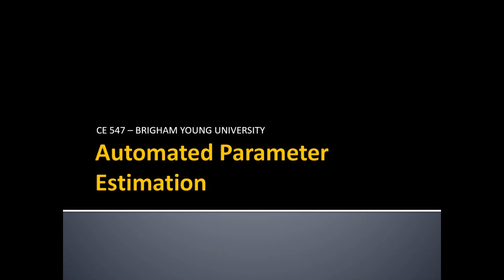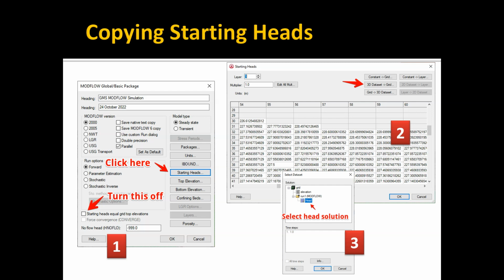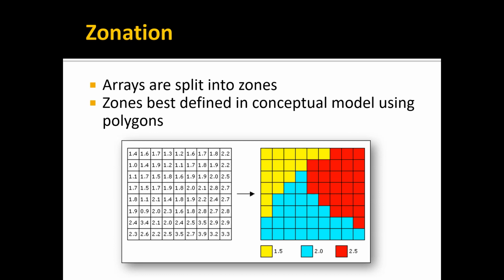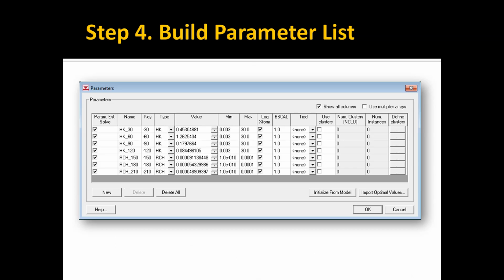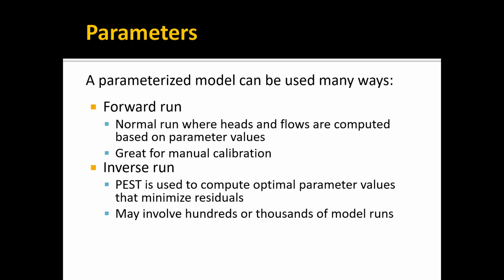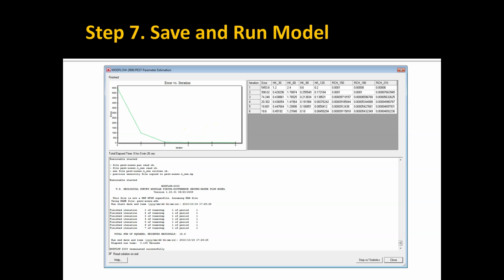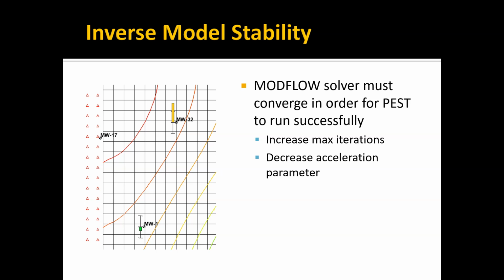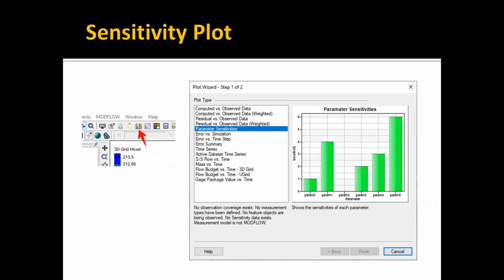Automated Parameter Estimation